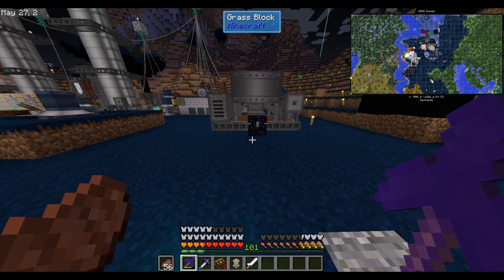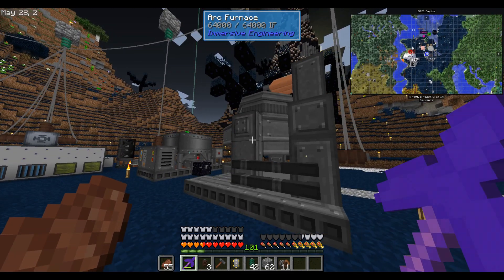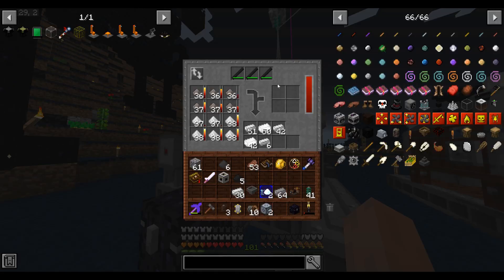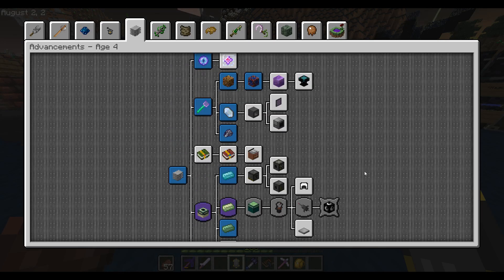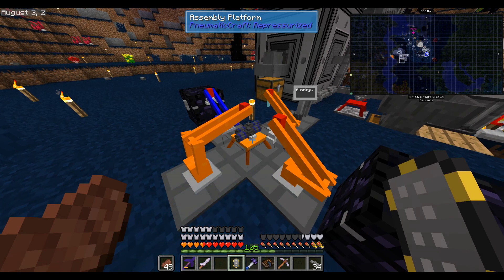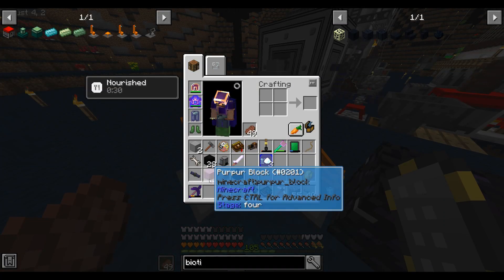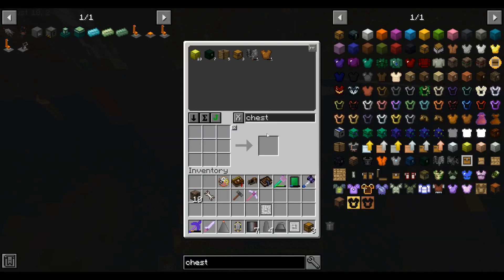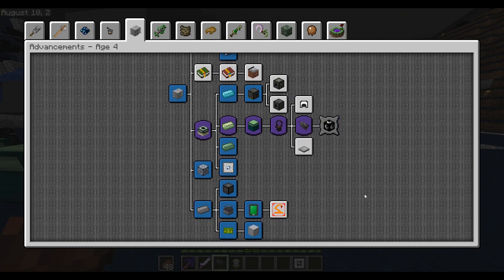SevTech Ages EP16: It Isn't Rocket Science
Building a rocket is easy- they said. Let's get started!